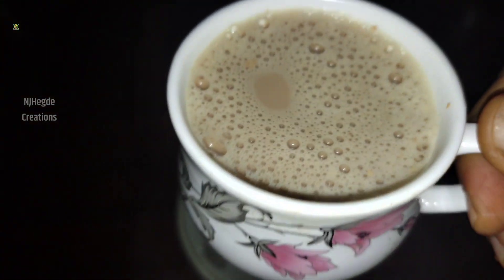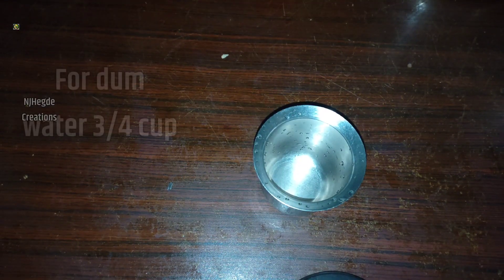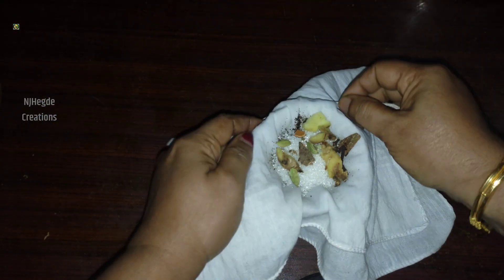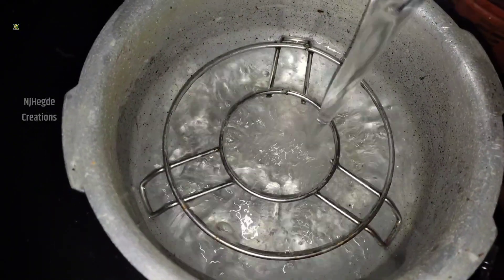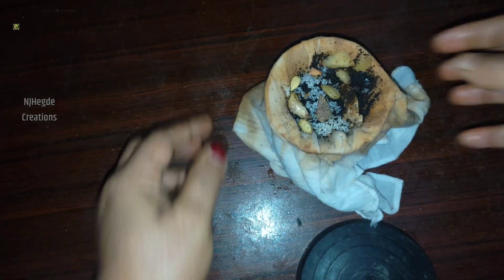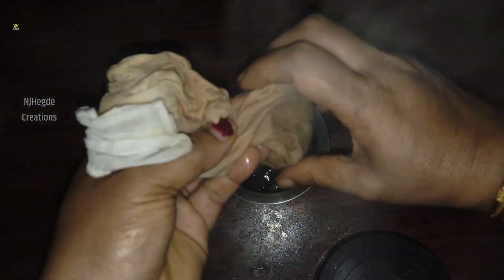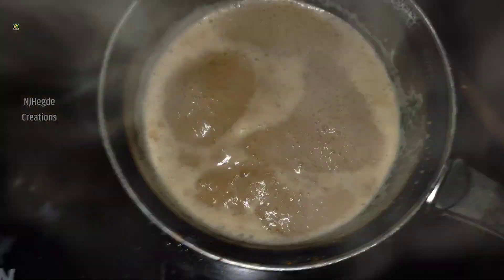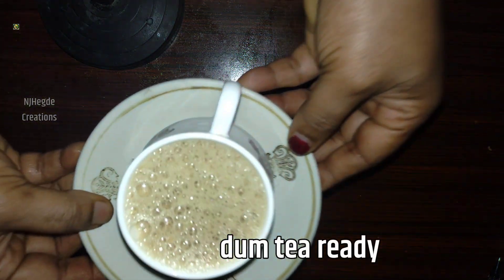ಏನಿದು "ದಮ್ ಟೀ"?| ಚಹಾ ಪ್ರಿಯರಿಗೆ Dum tea#trendingvideo